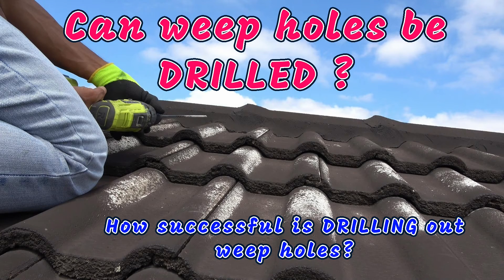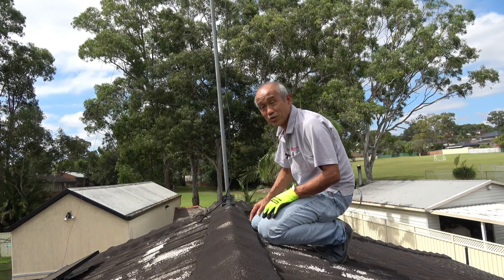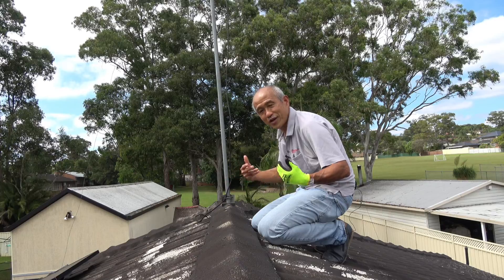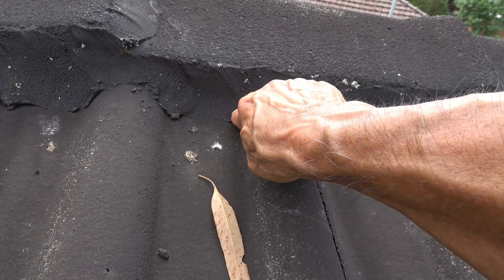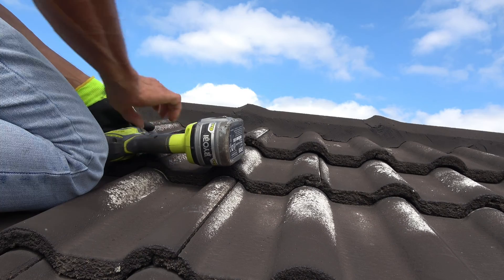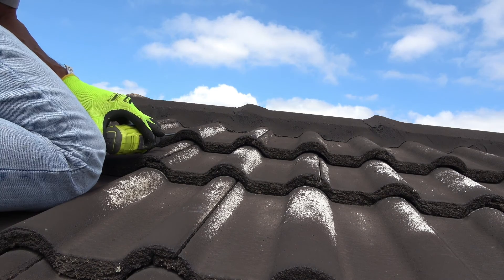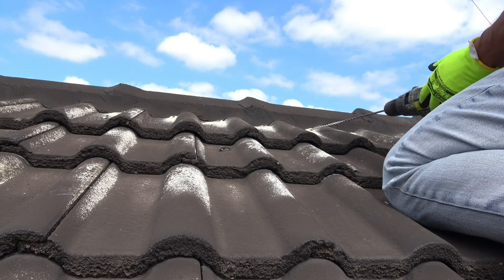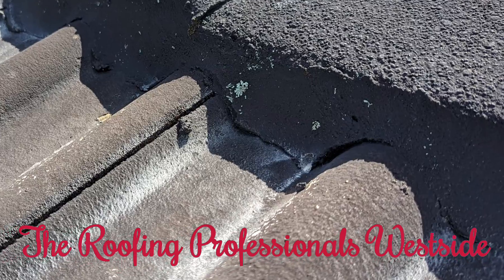Can weep holes be DRILLED out at the ridge capping to repair a slow leak?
Weep holes are essential on tile roof ridge capping. But it is often left out, pointed over, or blocked with paint. Under perfect conditions, weep holes are not required. That is why brand new roofs do not get leaks at the ridges. The fresh pointing is working perfectly to stop all water ingress into the bedding.
Once the roof starts to age and movement (thermal plus structural) places stress at the ridge capping, cracks begin to form. Then water starts to get into the cracks and pond behind the bedding. And if the rain continues for a longer while, the pond gets bigger and overflows into the ceiling cavity.
Therefore weep holes are needed for the long term performance of tile roofs.

They are usually installed when the tile roof is first laid. But they can also be left out because roofers take short cuts.

So, what do you do if your roof lacks functioning weep holes - way pass the builder's warranty period?

The usual method of providing weep holes on existing roofs involves the expensive exercise of removing the old bedding and re-installing the ridge capping of fresh bedding with weep holes.

But we often get asked if there is a quicker and cheaper method.

Can weep holes be drilled out?

In this video, we will have a go at drilling out weep holes.